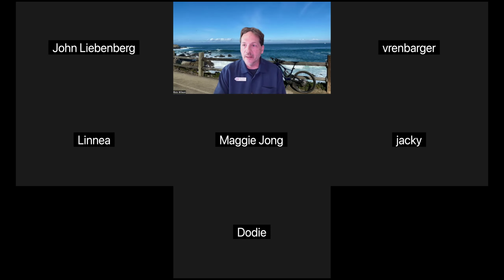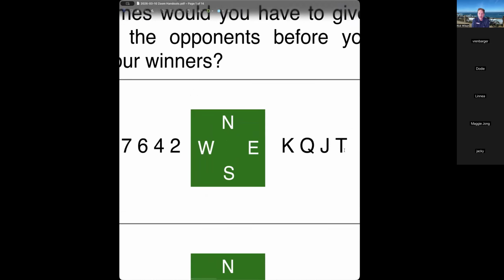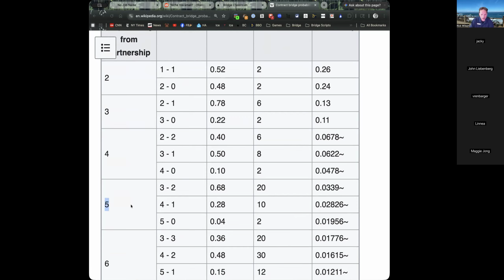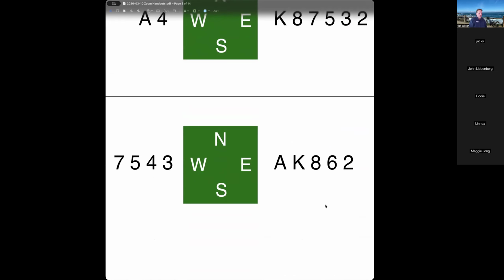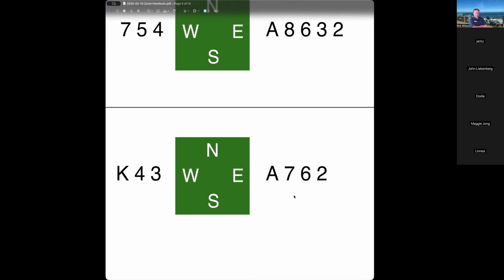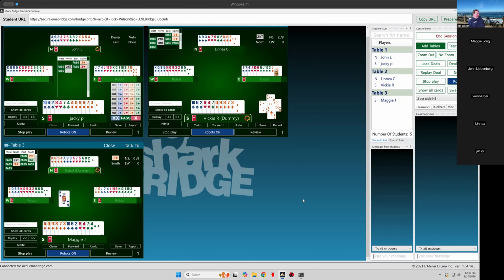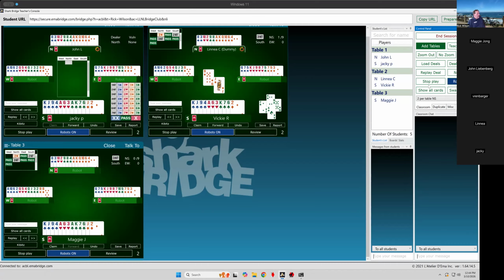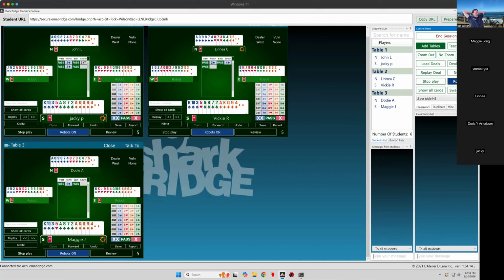2026-03-10 - Ogust Lesson 3